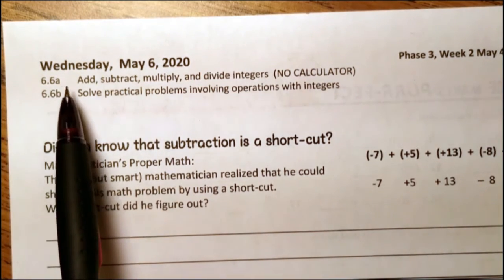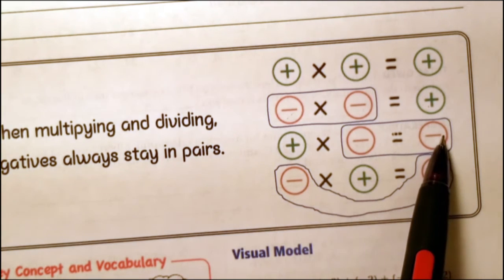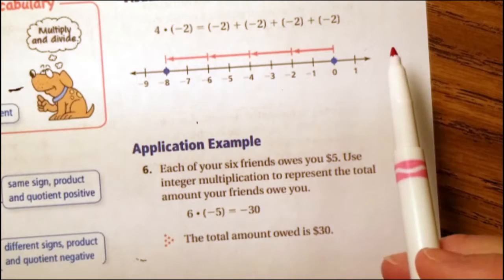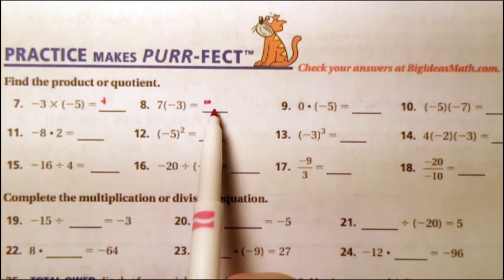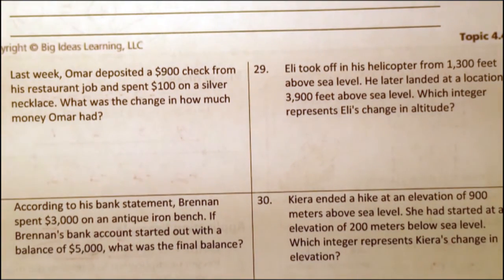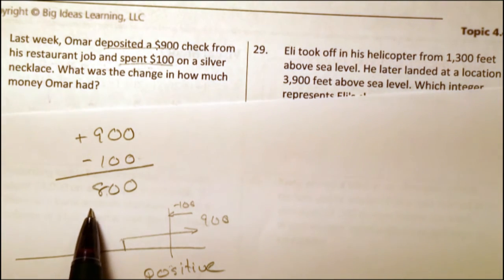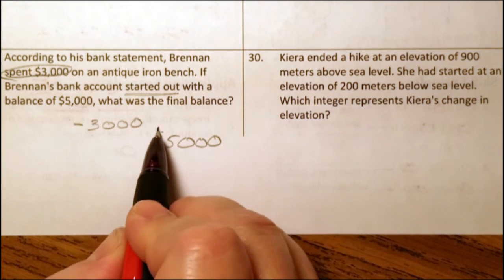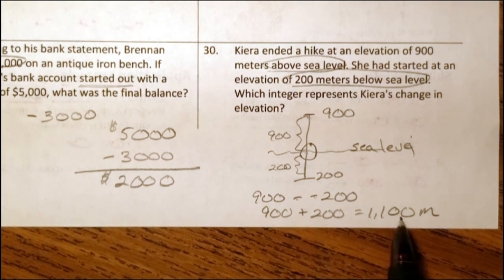Integer Operations Review May 6